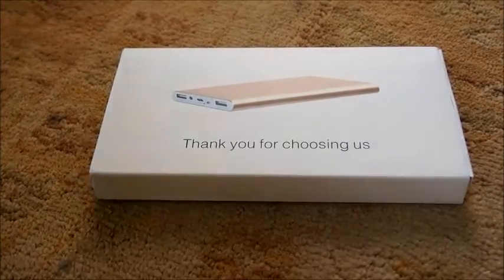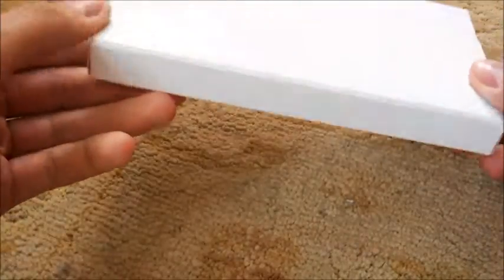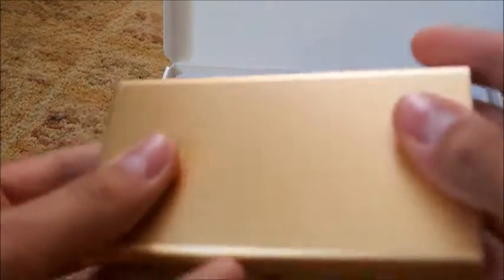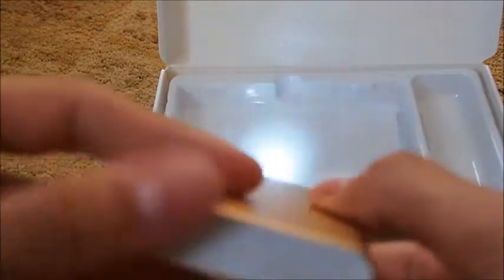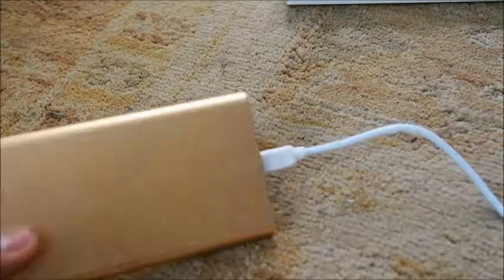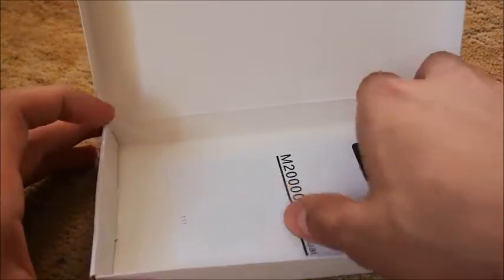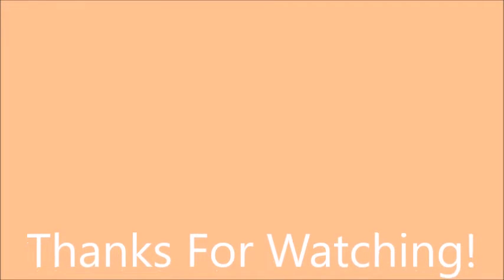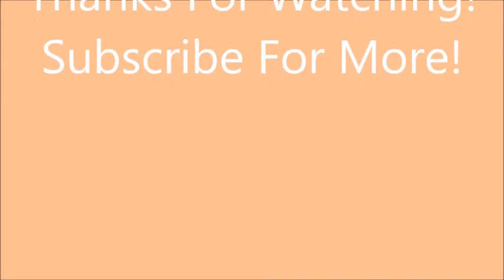Polanfo M20000 Portable Charger Unboxing And Review! Best Portable Charger For 15$!?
Best Portable Charger For 15$!? Polanfo M20000 Unboxing And Review!
Thanks to Ian'sBrickStudio for recommending Obs